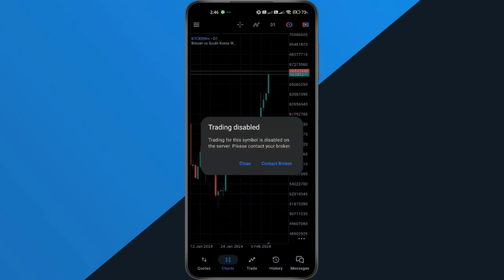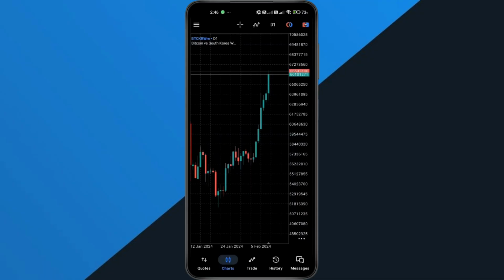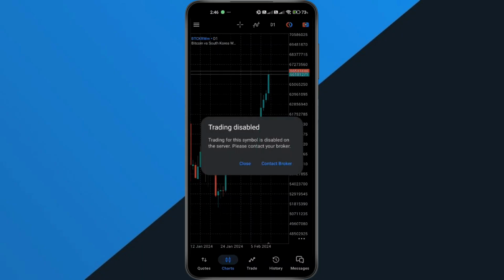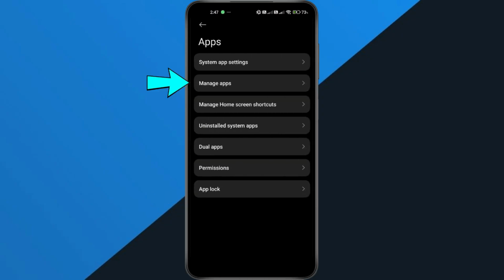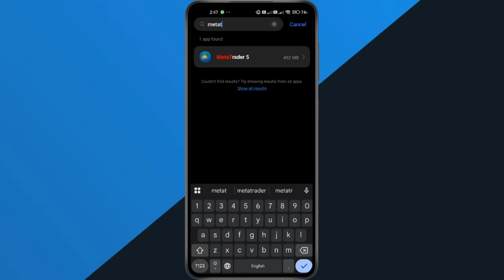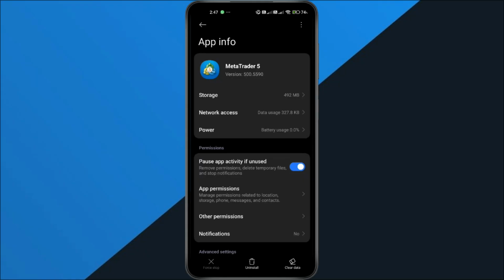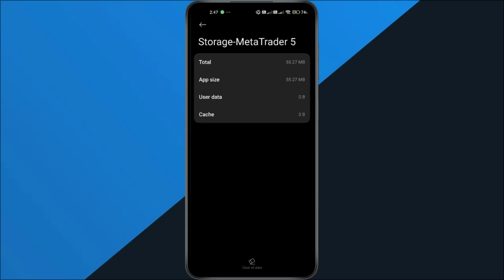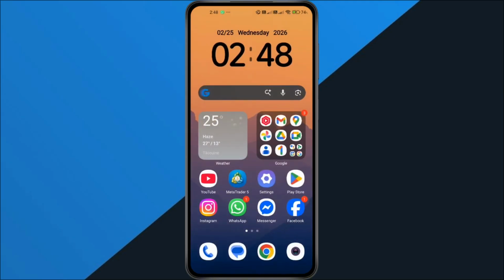How to Fix Trading Disabled in MetaTrader 5 - MT5 App Trading Disabled Error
In this short video tutorial, I show you how to fix trading disabled in MetaTrader 5 (MT5) on Android or iphone. This means you’ll be able to enable trading and start using MT5 properly. By following this simple step-by-step guide, you can fix trading disabled MT5 error on your Android or iphone.

Explainic